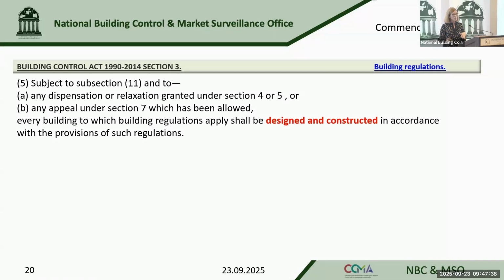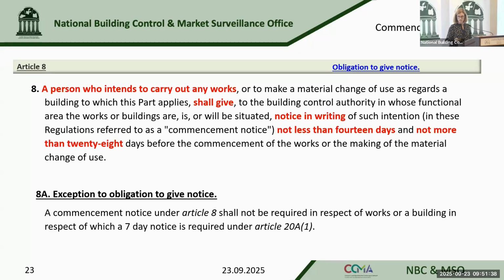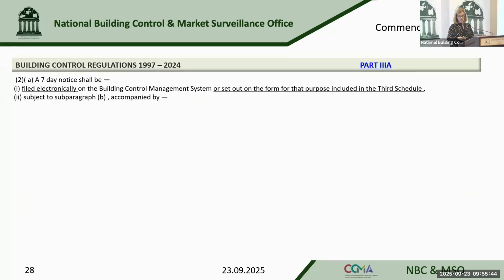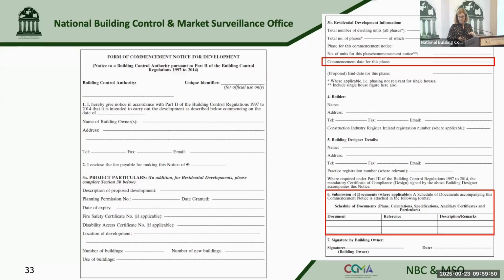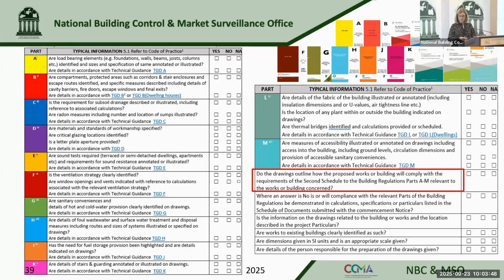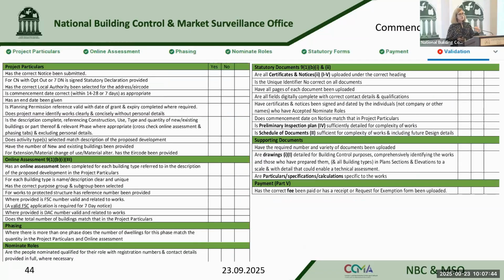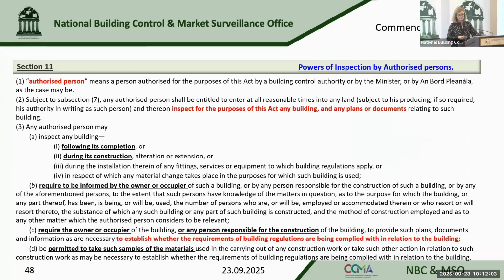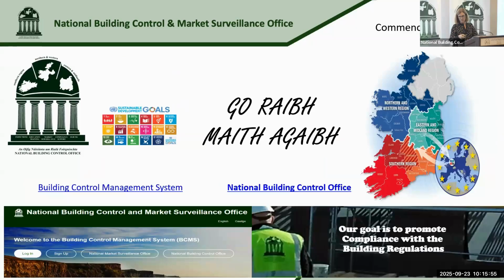Presentation 1 Jennifer Mills Commencement Notice Documentation & Validation